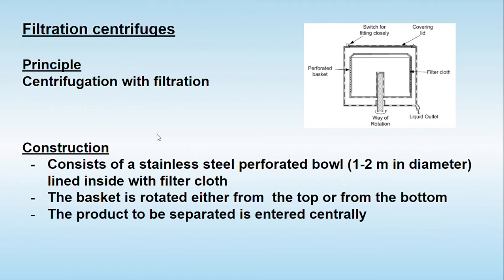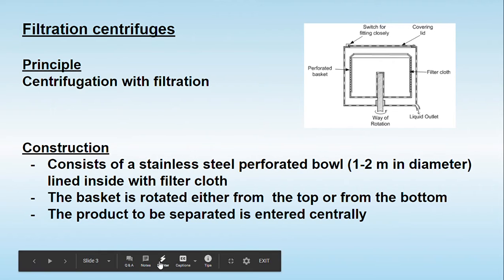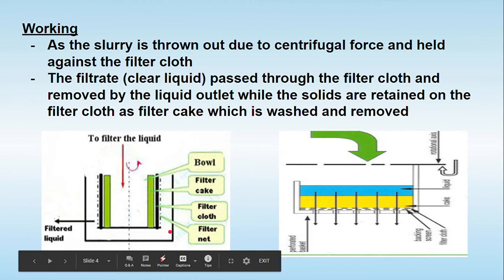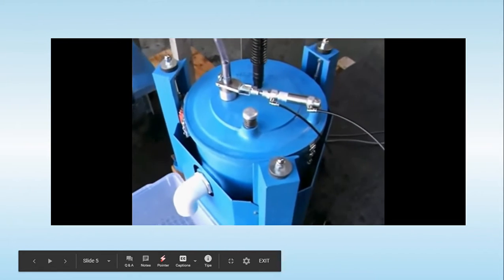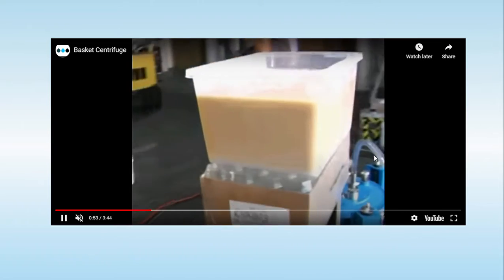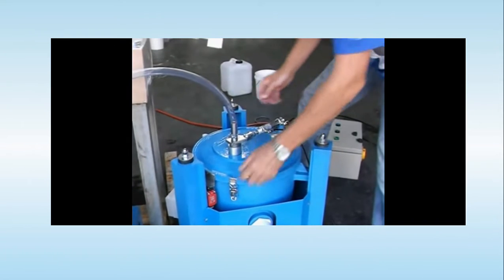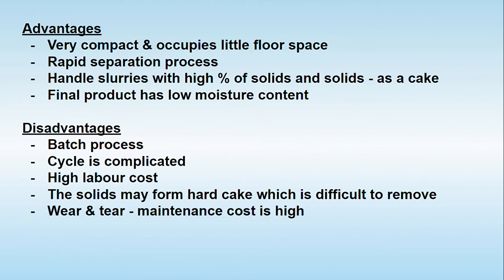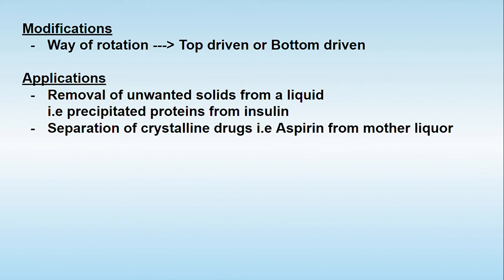Filtration Centrifuges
This video explains the details about the filtration centrifuges.